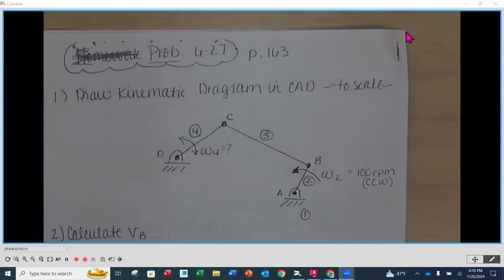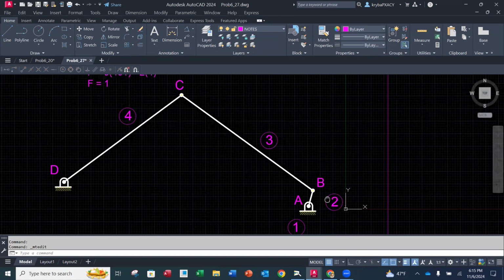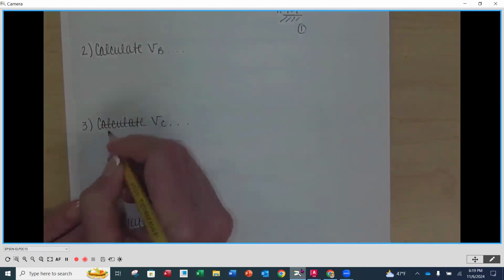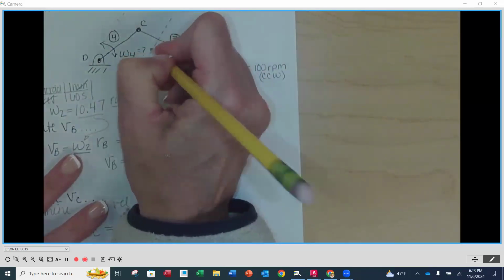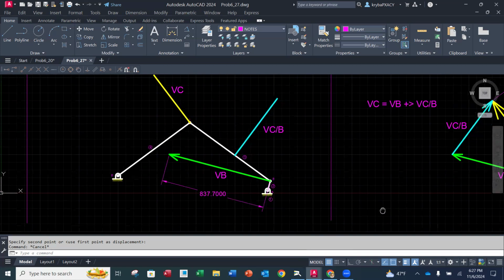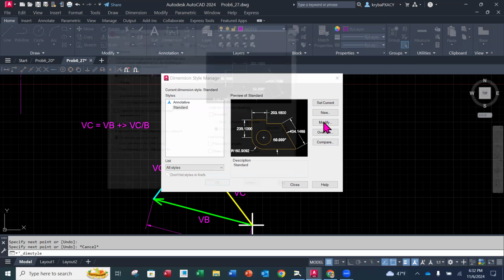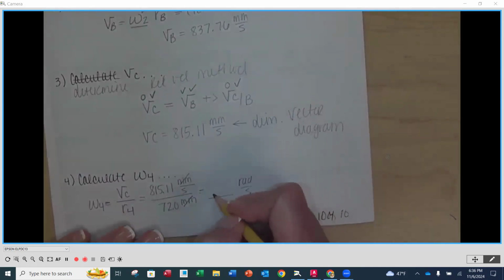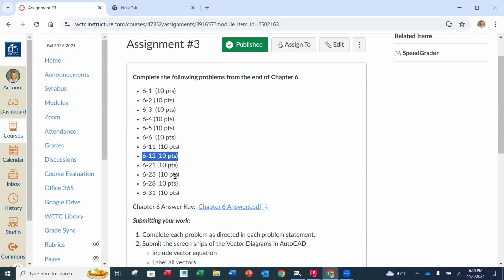WCTC Kinematics Mod3 Lecture3